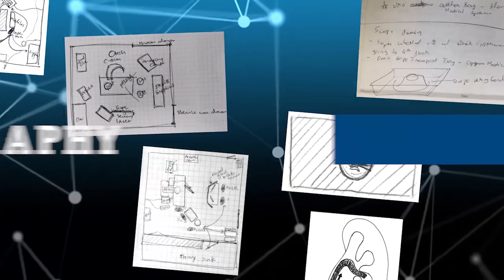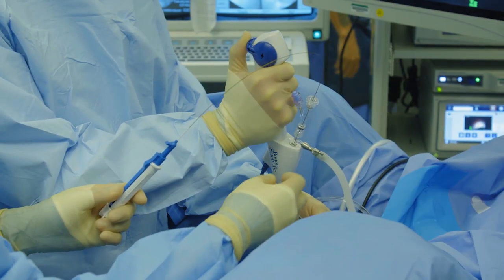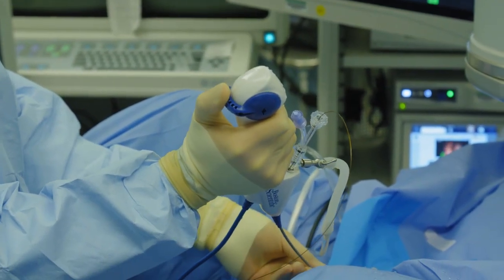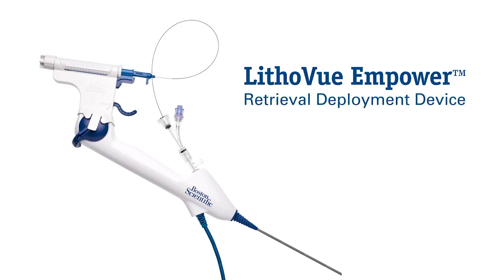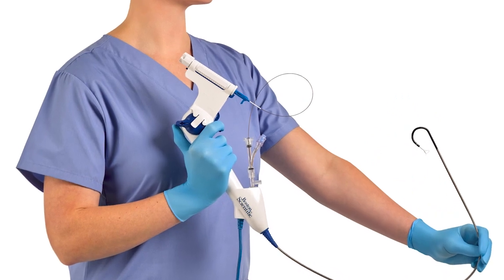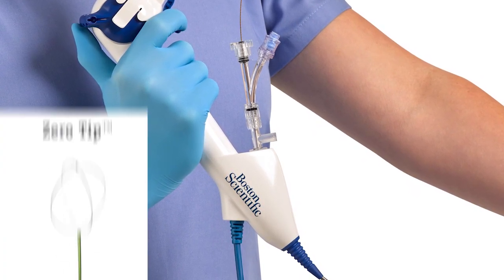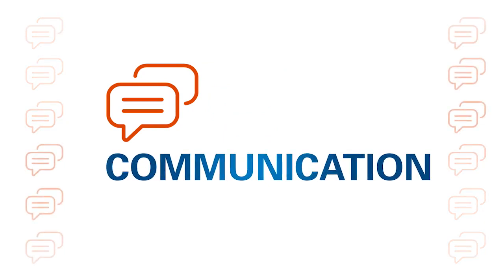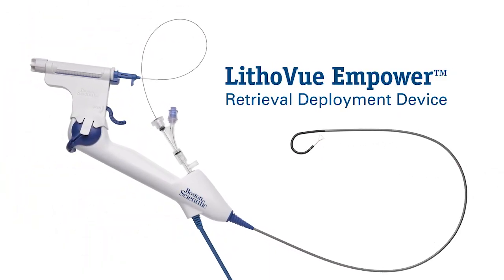StoneSmart™ Innovation Journey: LithoVue Empower™ Retrieval Deployment Device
Discover a revolutionary way to streamline basketing from start to finish with the LithoVue Empower™ Retrieval Deployment Device.